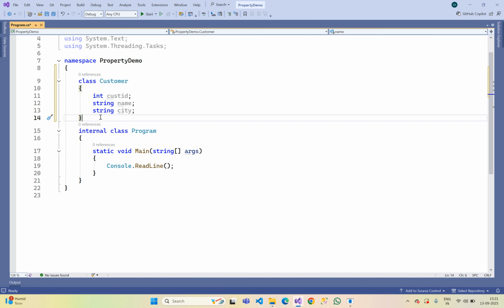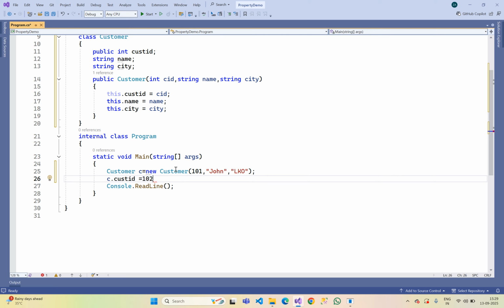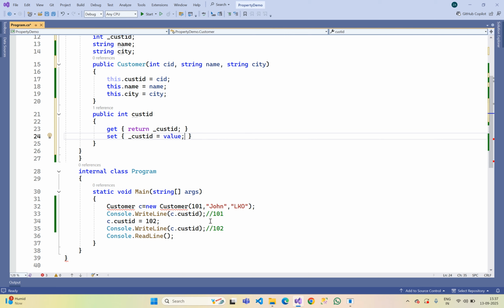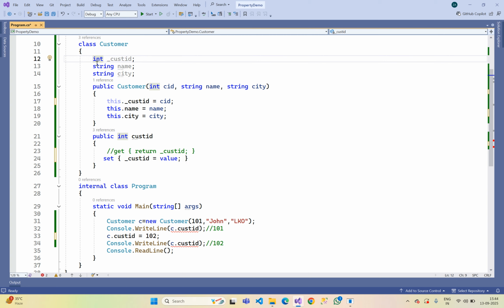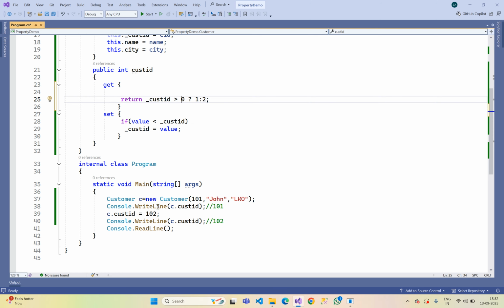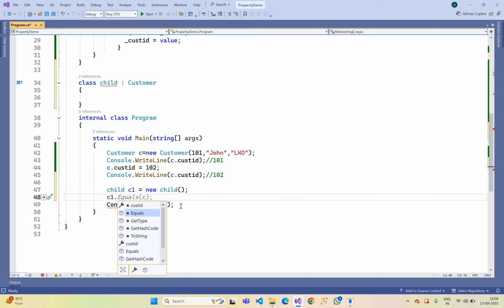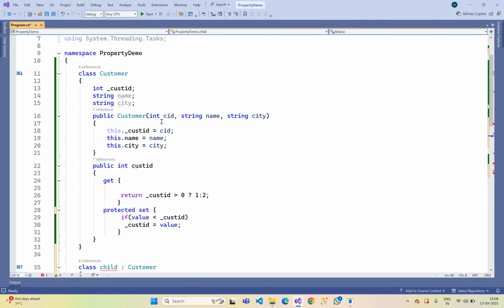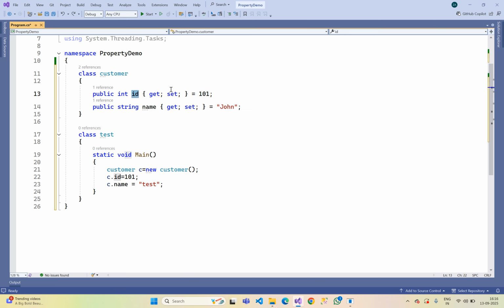Properties in C# Part-2 | C#.NET Tutorial